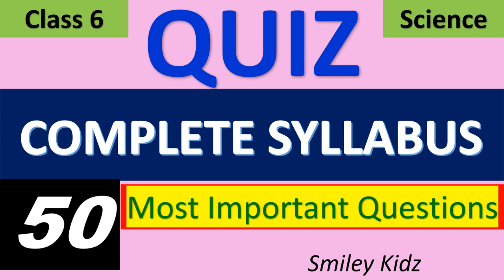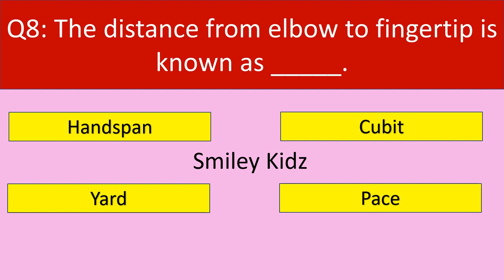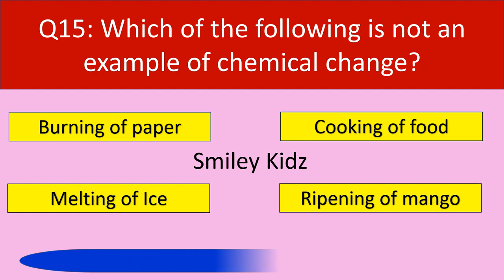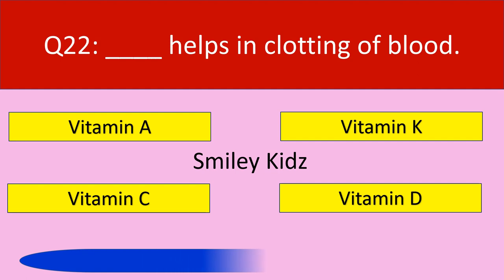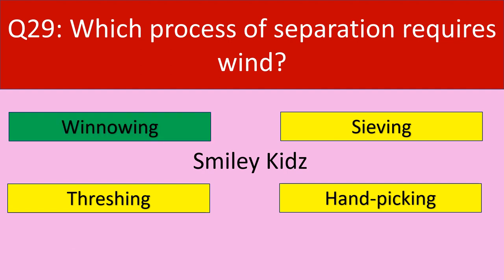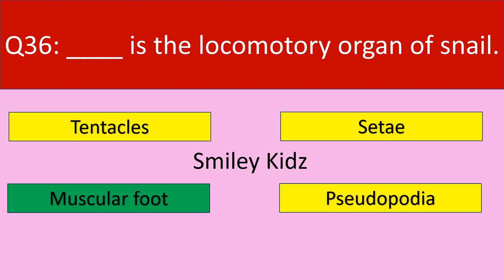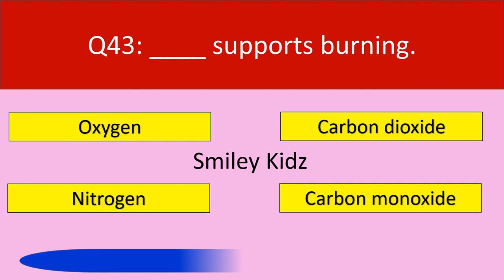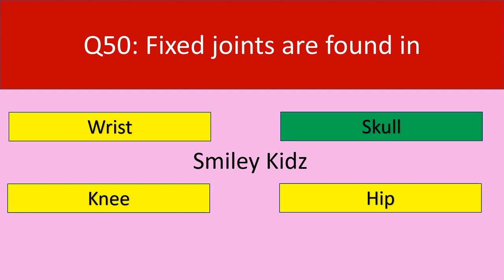50 MCQ OF CLASS 6 SCIENCE FULL SYLLABUS | CBSE | QUIZ FOR CLASS 6 | MOST IMPORTANT QUESTIONS